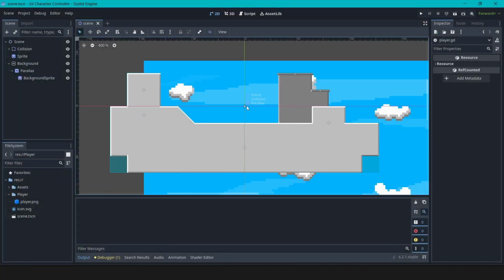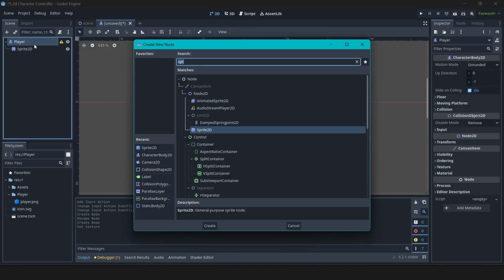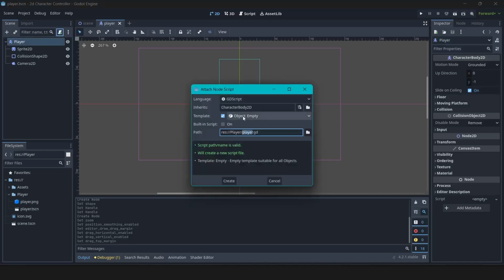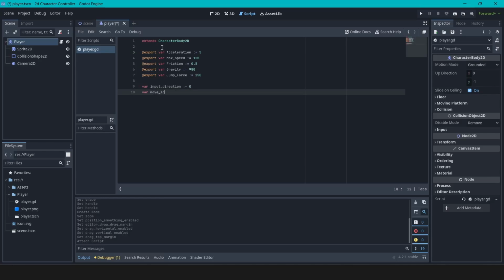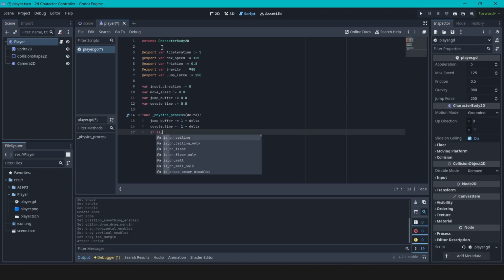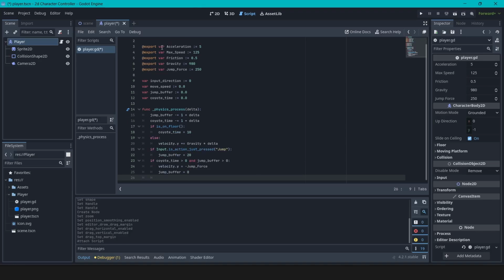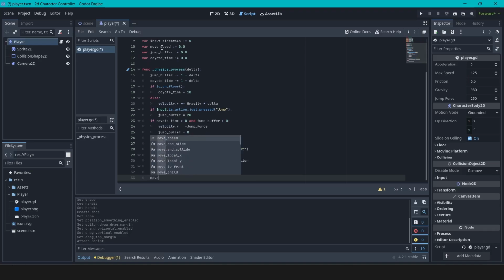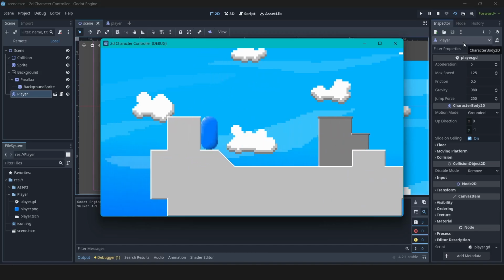How to make a 2D Character Controller in Godot 4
In this video we will be making a simple, and fun 2D platformer controller in Godot 4, with snappy controls,  a smooth camera and tons of Game Feel.

Chapters:
00:00 Intro
00:10 Setup
02:05 Coding!
06:50 Finishing
07:30 Outro

Code:
extends CharacterBody2D

@export var Acceleration := 5
@export var Max_Speed := 125
@export var Friction := 0.5
@export var Gravity := 980
@export var Jump_Force := 250

var input_direction := 0
var move_speed := 0.0
var jump_buffer := 0.0
var coyote_time := 0.0

func _physics_process(delta):
 jump_buffer -= 1 + delta
 coyote_time -= 1 + delta
 if is_on_floor():
  coyote_time = 10
 else:
  velocity.y += Gravity * delta
 if Input.is_action_just_pressed("Jump"):
  jump_buffer = 20
 if coyote_time  0 and jump_buffer  0:
  velocity.y = -Jump_Force
  jump_buffer = 0
  coyote_time = 0

 input_direction = Input.get_axis("Left","Right")
 if input_direction:
  move_speed += Acceleration * input_direction
 else:
  move_speed *= Friction
 move_speed = clamp(move_speed,-Max_Speed,Max_Speed)

 velocity.x = move_speed + move_speed * delta
 move_and_slide()